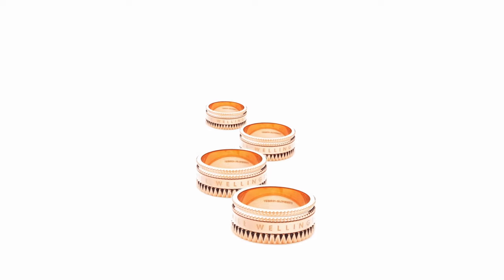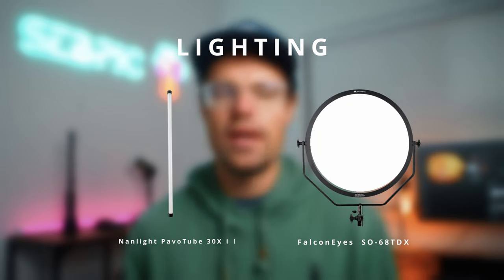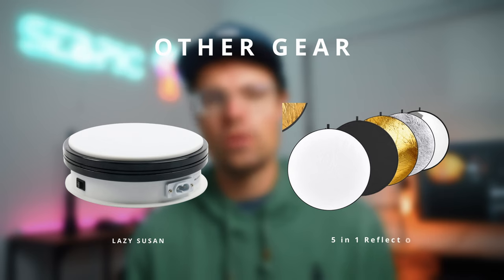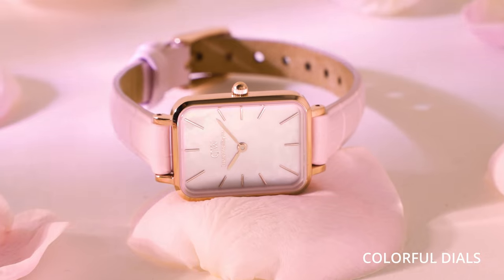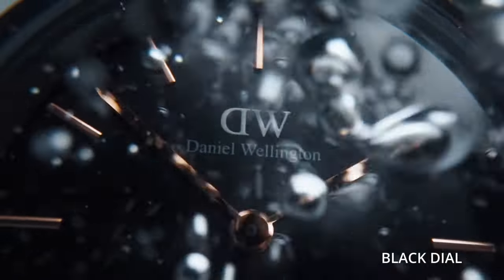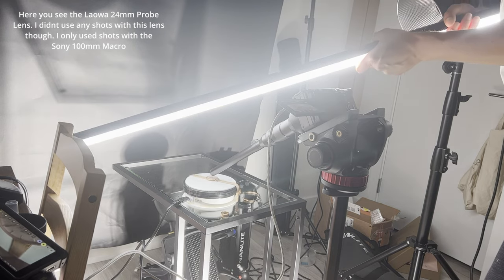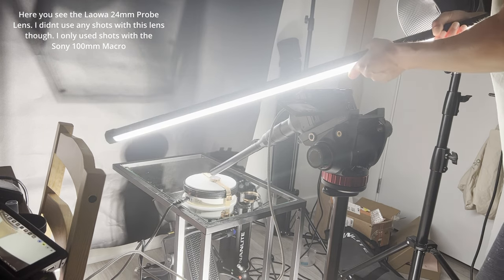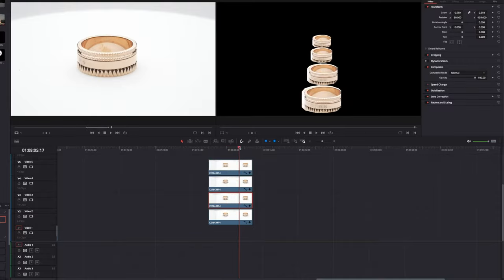Filming a Jewelry Commercial Quick & Easy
Filming a Jewelry Commercial Quick & Easy. In this video I am gonna show you how I created this watch and jewelry commercial within a few hours. Hope you enjoy.

Gear I used in this video:

My Camera
My B Camera
My go to Lens
Wide Angle Lens
My favorite Video Light
RGB Light Tube
APSC Sony Lens
Unique Makro Lens
My background support system
Awesome budget C-Stands
Lens Wipes to clean the phone
Affordable Camera Slider US Amazon
Affordable Camera Slider German Amazon

Other gear I use:

Budget Video Light